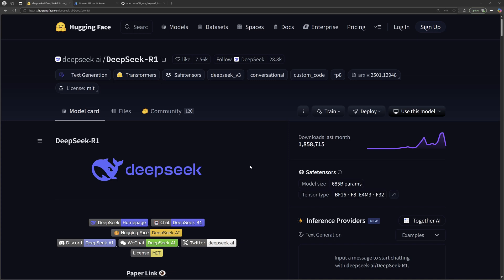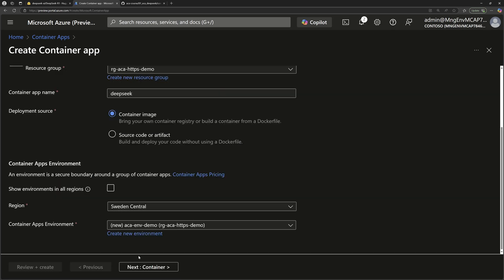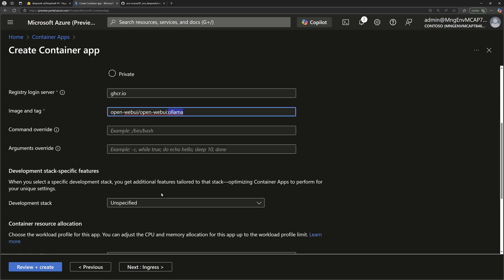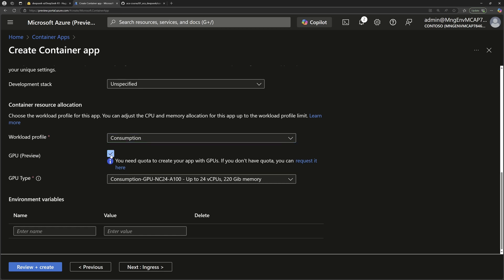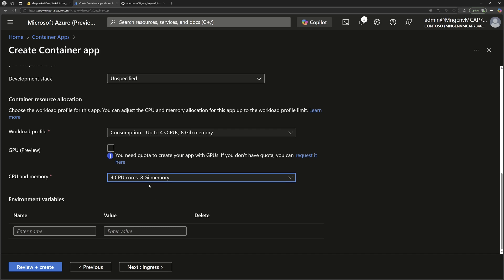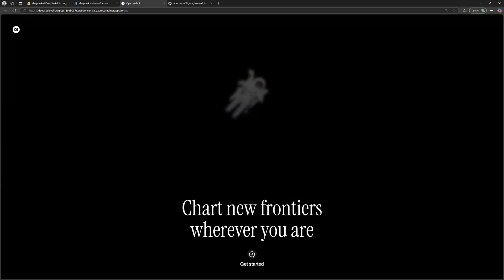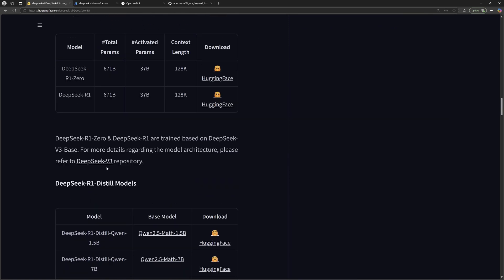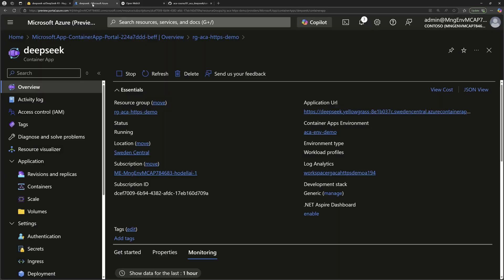Running Deepseek R1 LLM on Azure Container Apps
In this video, you'll learn how to deploy and run the Deepseek R1 Large Language Model (LLM) on Azure Container Apps. We'll guide you through downloading the model from Hugging Face, setting it up inside a Docker container, and using the Openweb-UI for seamless interaction. Perfect for developers and AI enthusiasts looking to leverage Azure's powerful container services for advanced machine learning tasks.